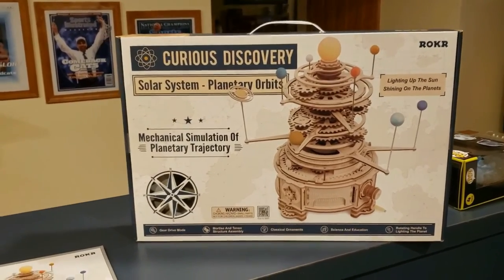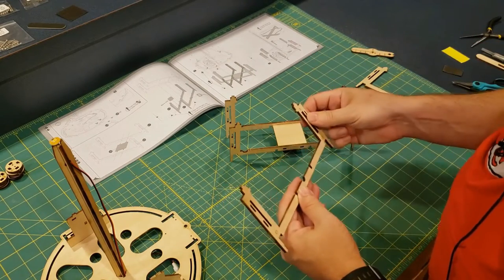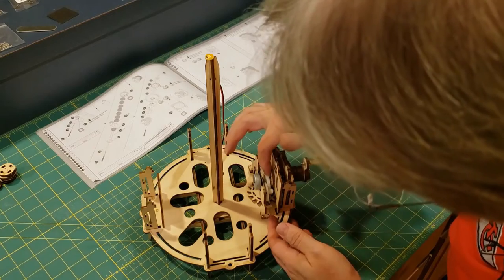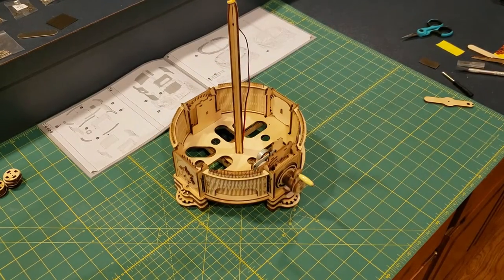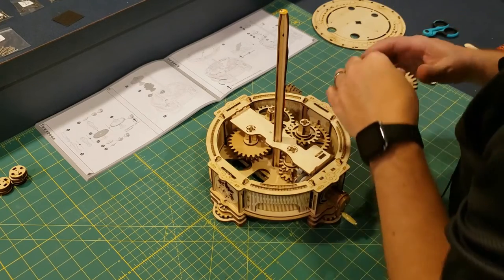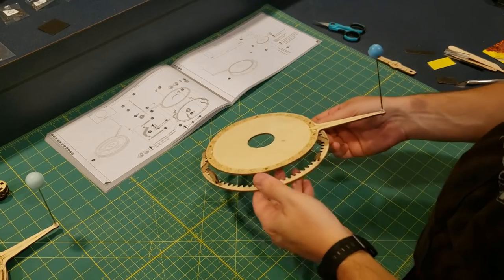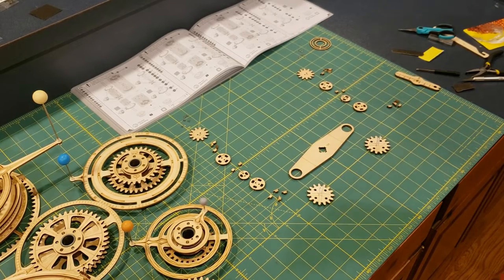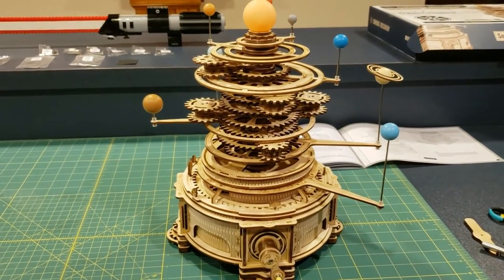ROKR Curious Discovery Solar System Complete Build & Review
This is a complete build and review of the ROKR Curious Discovery Solar System Wooden Model. This is a long episode so please fast forward or check the timestamps for a specific step. This was a fun and challenging build, but the end product looked great.

ROKR is one of a small handful of companies to make wooden models. They are sold on their website and through various distributers including Amazon.

All songs are from various artists from Artlist.com

Timestamp:
00:00 Intro
02:56 Base Bottom Build
10:05 Main Support Pole & LED Build
13:27 Base Support Build
16:28 Turn Handle Build
30:35 Base Side Pieces Build
33:22 Base Feet Build
37:58 Base Side Panels Install
42:57 Base Gears Build & Install
57:48 Middle Base Build
1:02:10 Planet Levels Build
1:22:17 Spacers Build
1:27:18 Putting Everything Together
1:33:05 Final Review